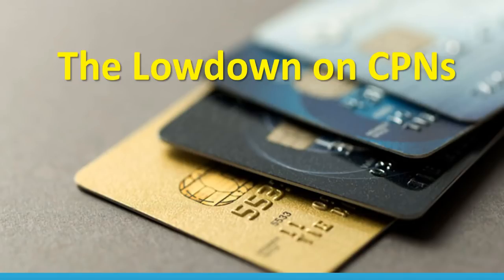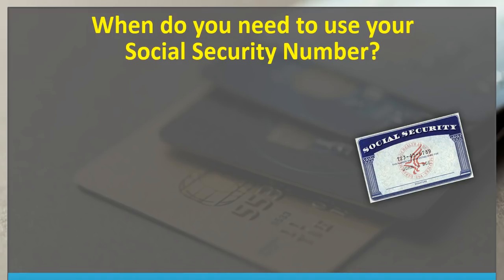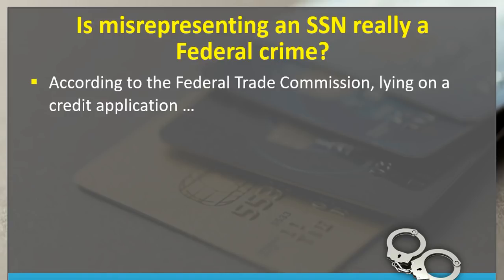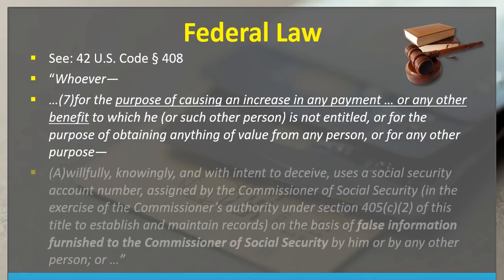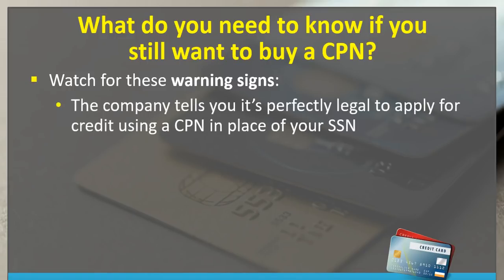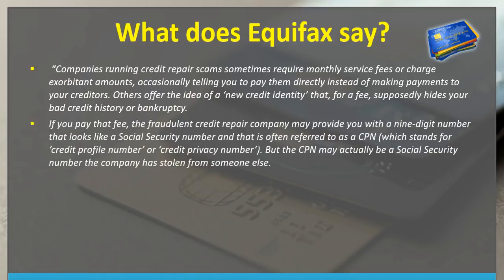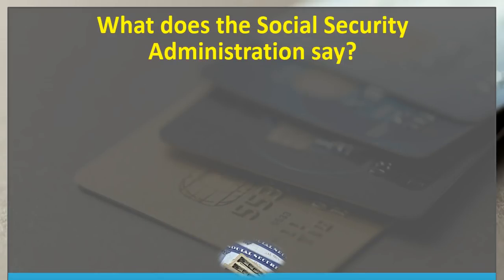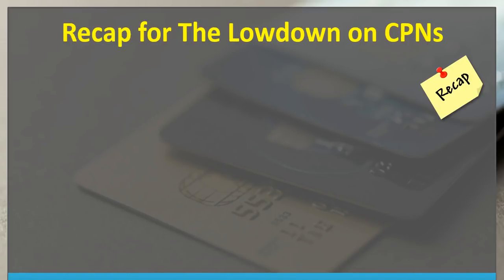The Lowdown on CPNs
Come join us on our live training event to discover the lowdown on CPNs.

✅  CPNs for sale are often stolen SSNs …
✅  … and buying, selling, and using them in place of Social Security Numbers are all felonies under federal law, with penalties of fines, imprisonment, or both
✅  There are no shortcuts to success
✅  Unethical shortcuts to building business credit …
✅  … are simply not worth it
✅  CPNs, or credit privacy numbers, have legitimate uses for celebrities, members of Congress, and people in witness protection
✅  But using a CPN where an SSN is called for is a federal crime
✅  It carries penalties of fines or imprisonment or both …
✅  … and it’s considered to be a felony
✅  CPNs are free for people who need them
✅  Anyone trying to sell you a CPN is often trying to pass an SSN to you instead
✅  These are often numbers from children …
✅  … or people who are deceased
✅  The FTC, Equifax, Experian, the Social Security Administration, the Department of Justice, and the Better Business Bureau all say not to use them

👉 Grab your business credit reports for FREE with Dun & Bradstreet, Experian, and Equifax here…